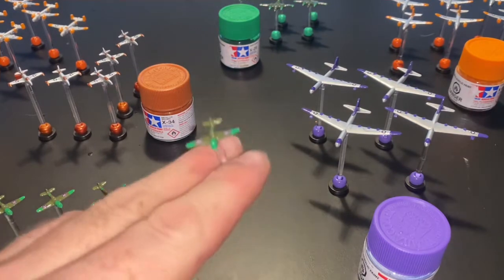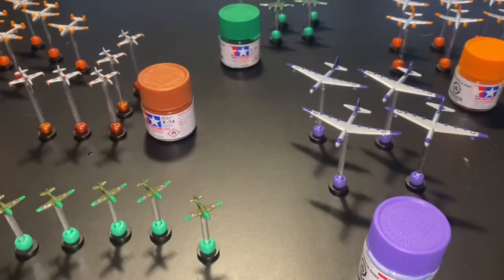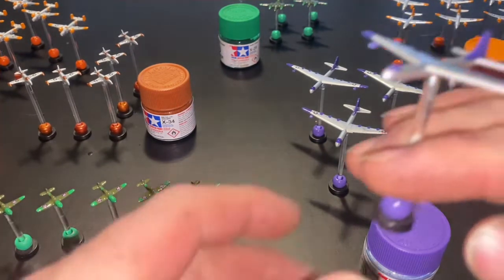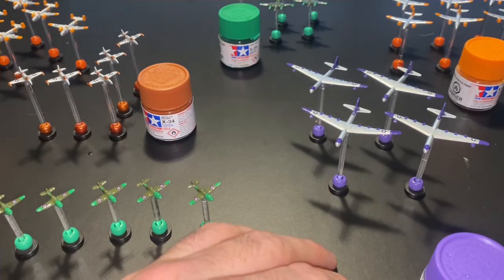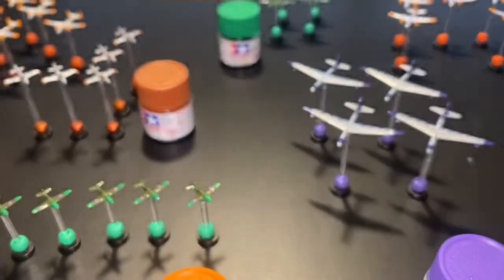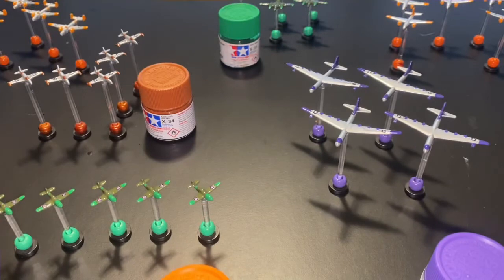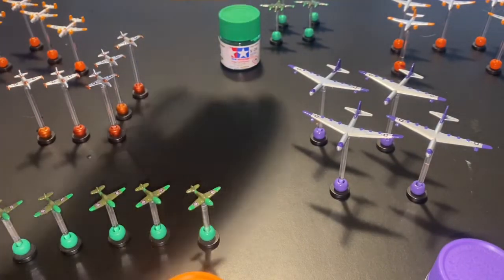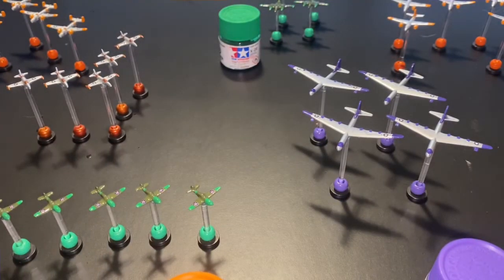ENIGMA (Part 3) USA